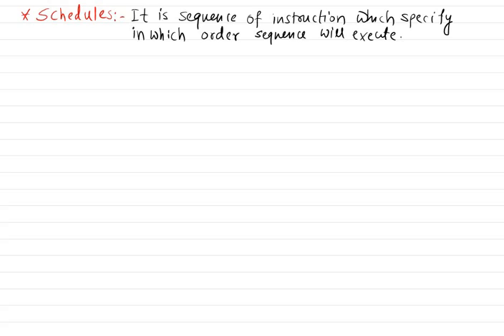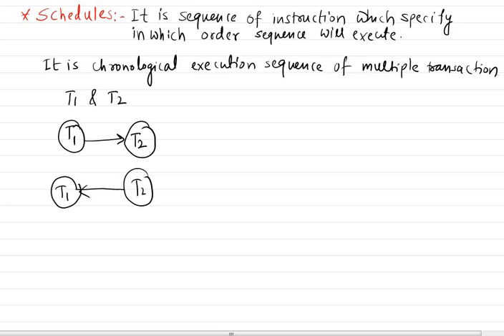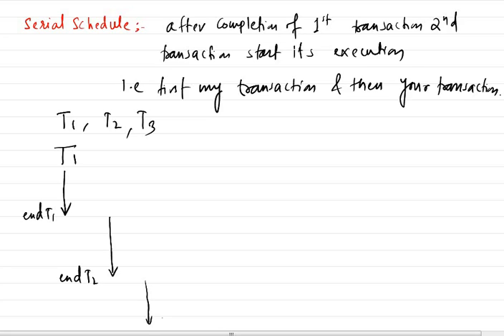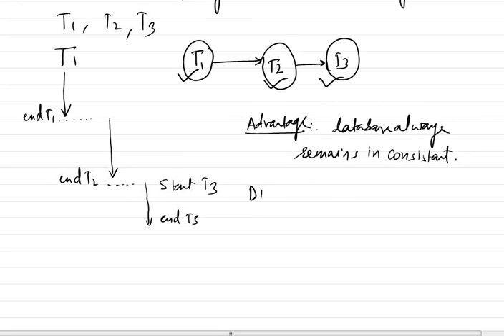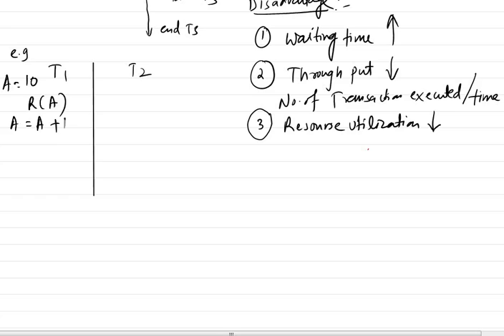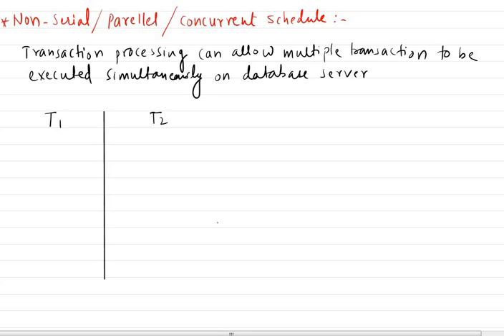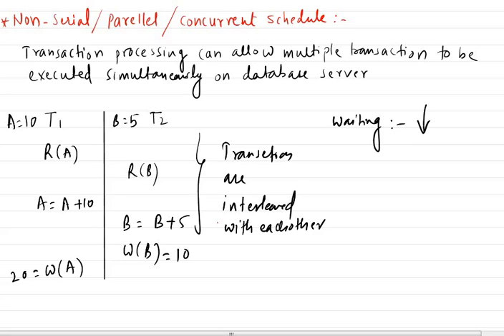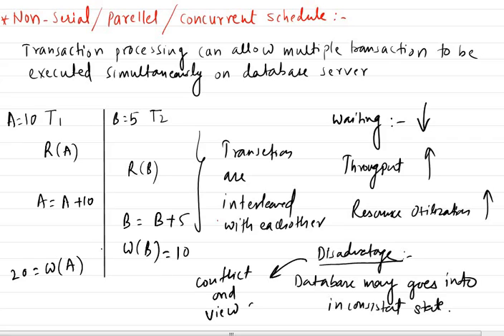Schedules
Transaction,Transaction States,ACID Property,Schedules.Problems of Concurrent execution:Temparay Update(Dirty Read)(W-R)confict,Lost Update (W-W)conflict,Unrepeatable(R-W)Conflict